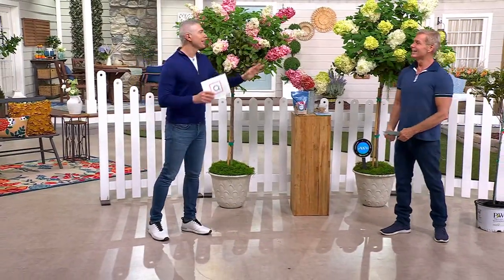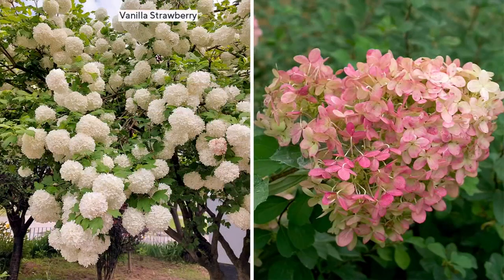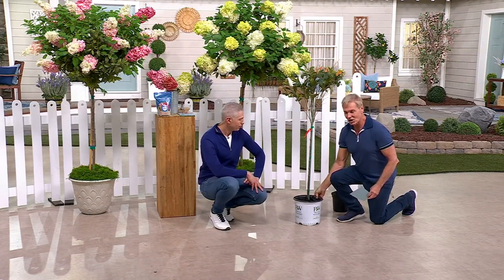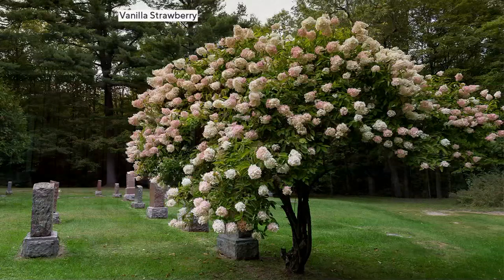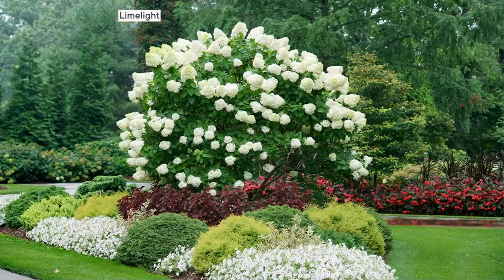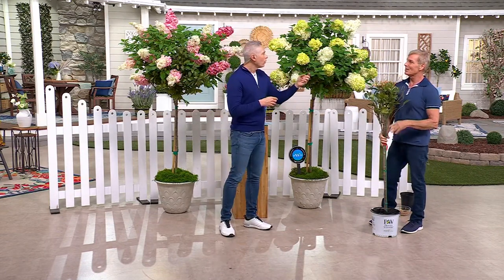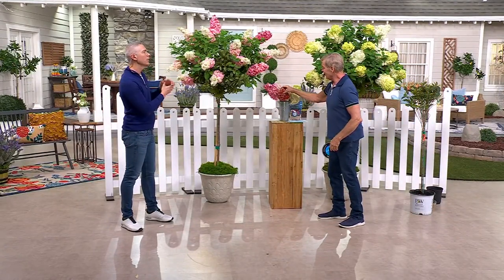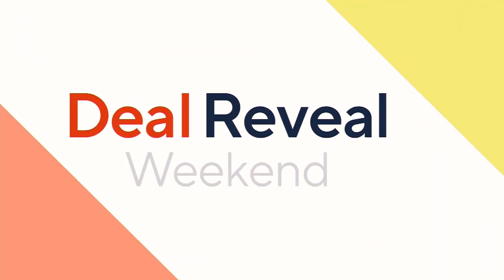Phillip Watson Designs Classic Hydrangea Tree Live Plant on QVC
Phillip Watson Designs Classic Hydrangea Tree Live Plant

Compact enough for smaller landscapes yet regal enough for sprawling gardens, this standout hydrangea tree produces the classic stunning blooms that you know and love -- blossoming from summer to autumn to add a wow factor to your outdoor oasis. From Phillip Watson Designs.